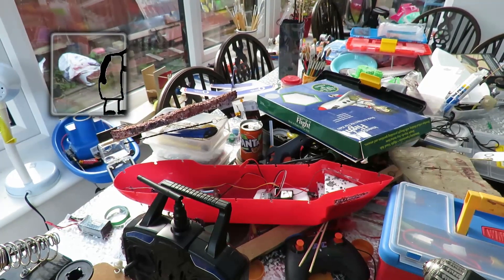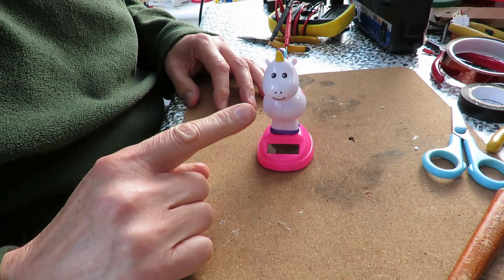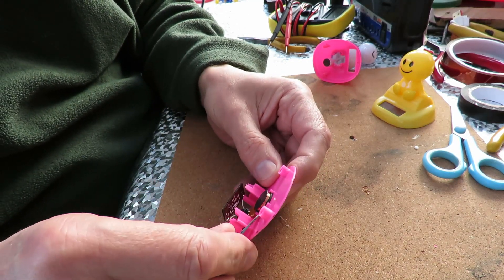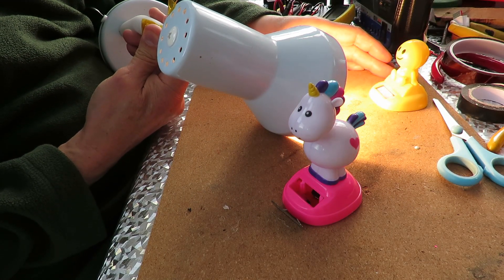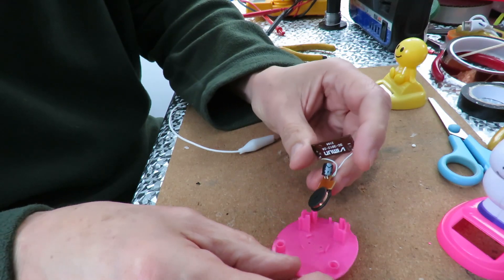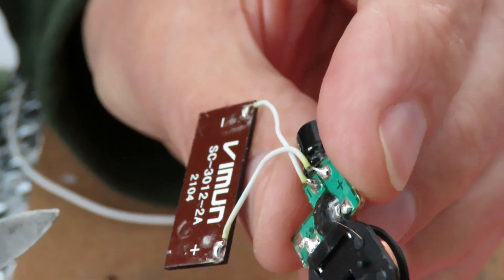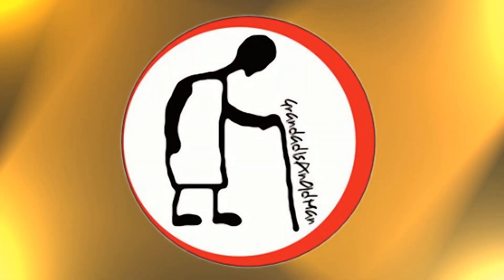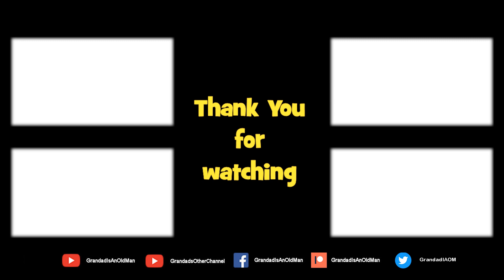Unicorn solar rocker teardown and fix